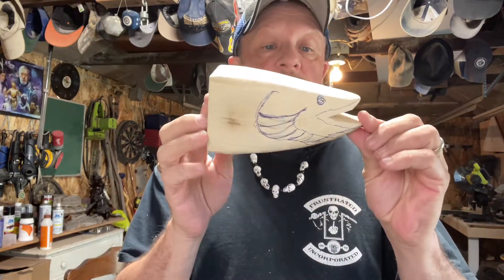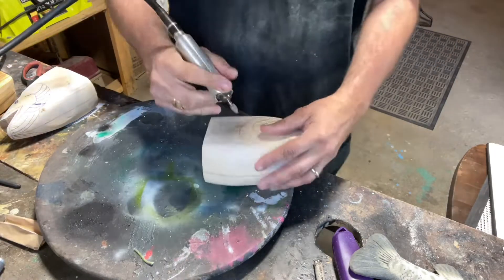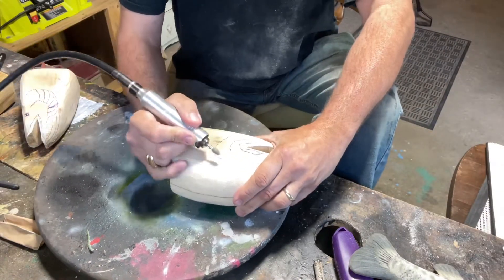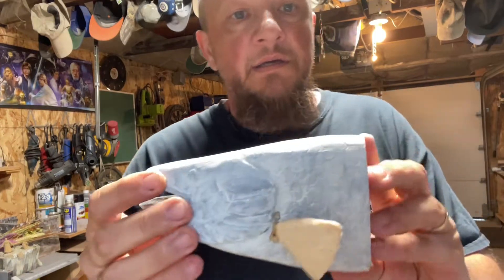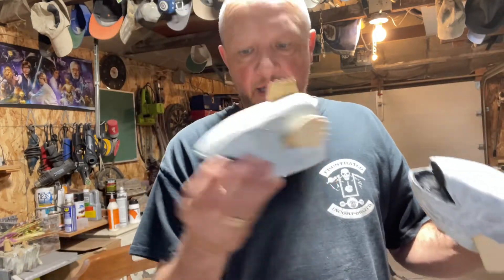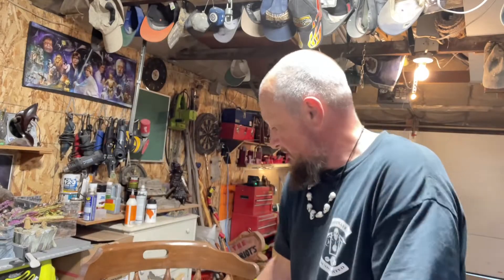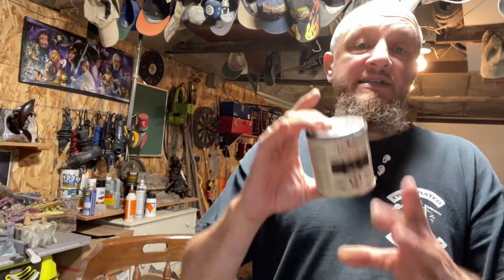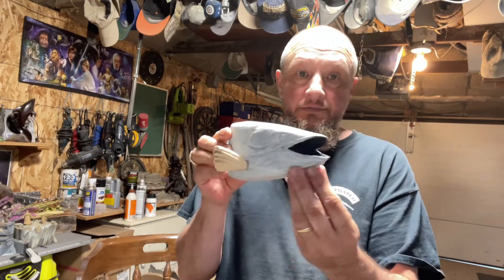How to make fish head key hooks Part 1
Made 3 for a cancer craft sale this weekend